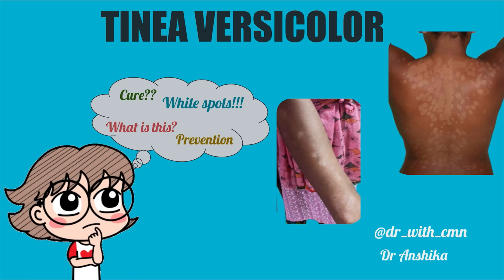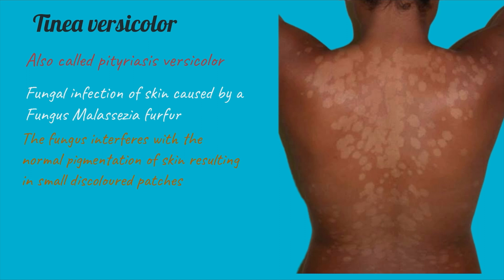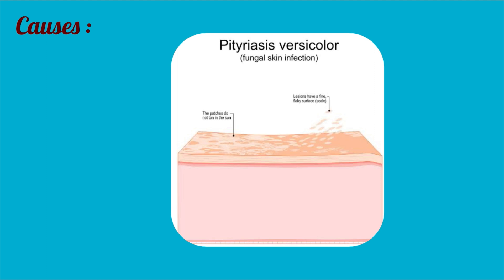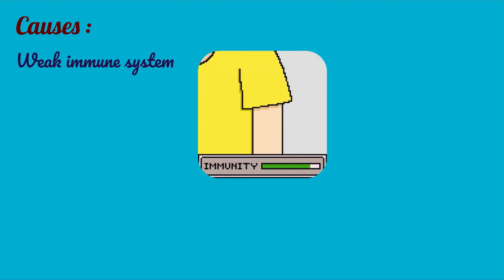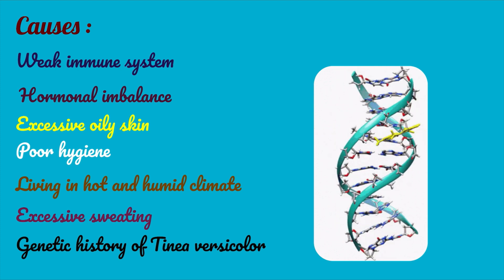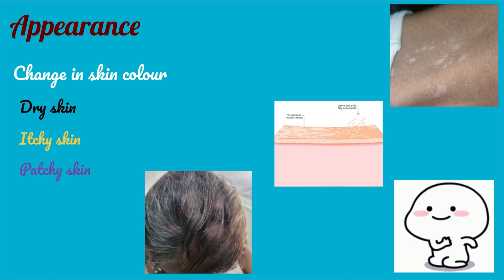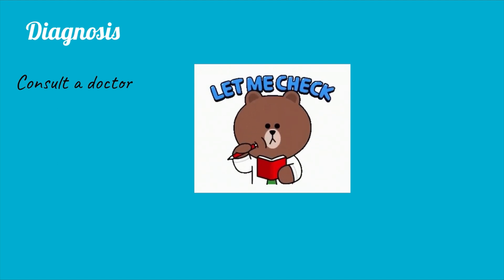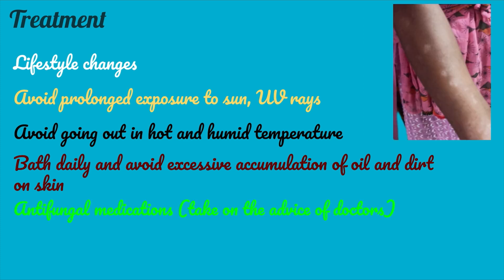Tinea versicolor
This is a video on a skin condition called tinea versicolor...explaining about..what it is ..how is it caused..how can it be prevented and treated